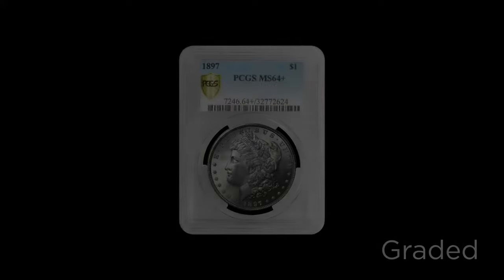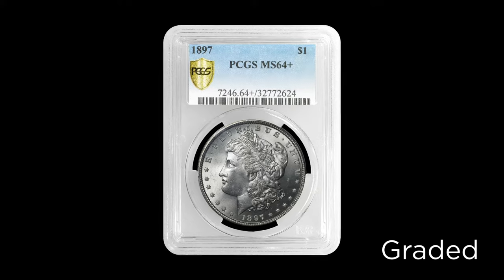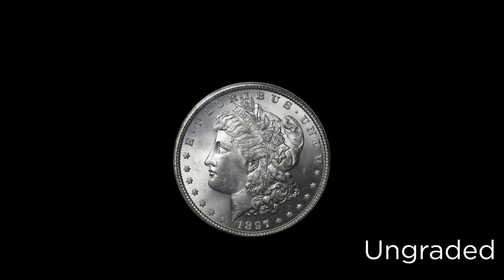How Does the Grading Process Work?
Grading coins is important for collecting numismatics, but it can seem daunting if you’re just getting started. Join Ted Ancher, the Director of Numismatics at APMEX, and Mike Garofalo, an expert numismatist with over 40 years of experience in the industry, as they talk about the difference between graded and ungraded coins. There are two elite grading companies, NGC and PCGS, so it’s important to get to know them to understand how the grading process works.

APMEX is the leading internet retailer of physical Precious Metals, including Gold, Silver, Platinum and Palladium bullion bars, rounds, coins and premium collectibles. With over 45,000 products in stock and ready to ship with industry-leading delivery times, APMEX offers the largest selection and best service.

to learn all about precious metals, with content for beginners and experts alike.